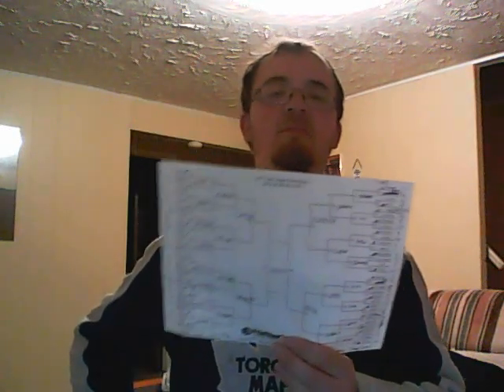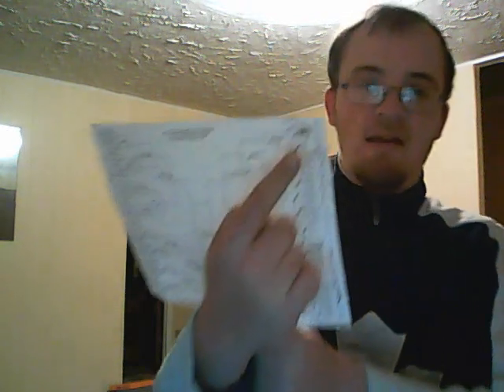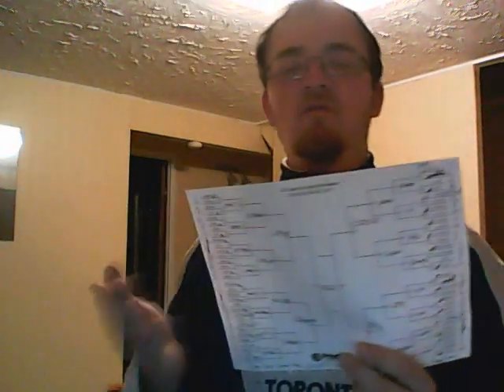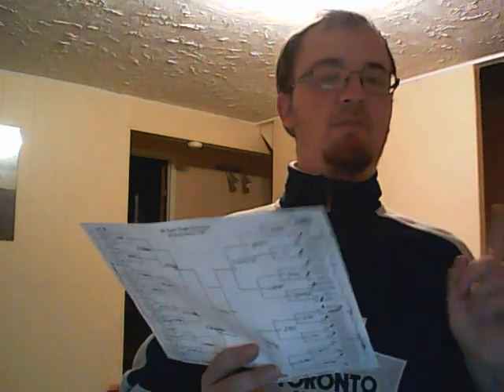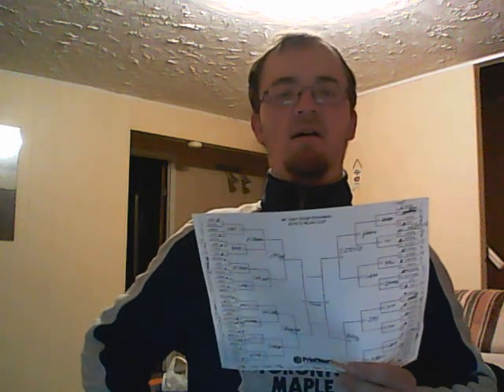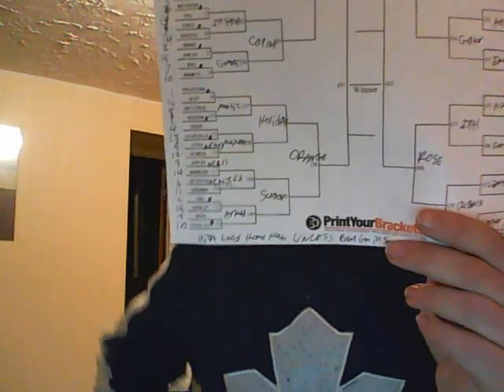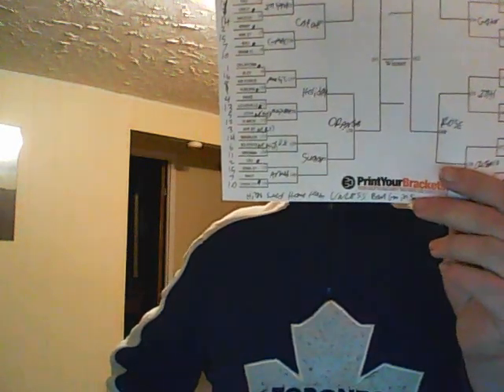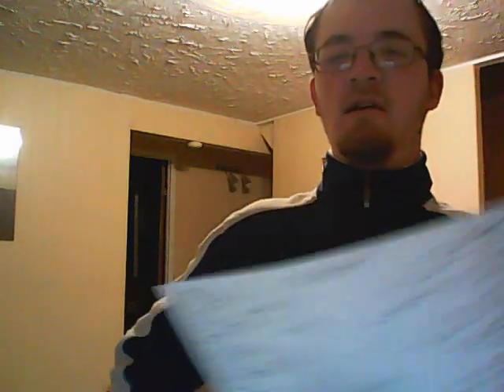NCAA Cutter Cup 19-20 Intro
I go over the format for the 2019-20 tourney